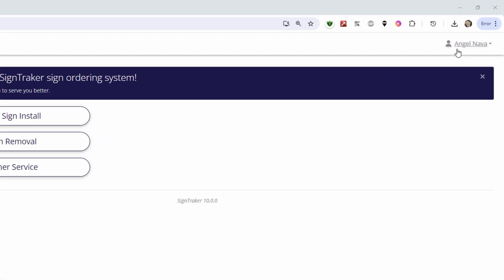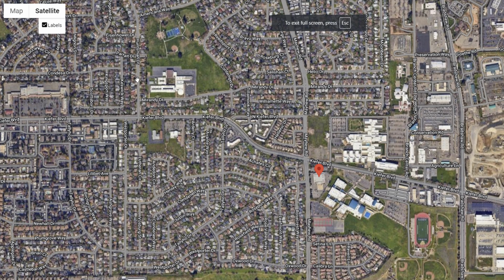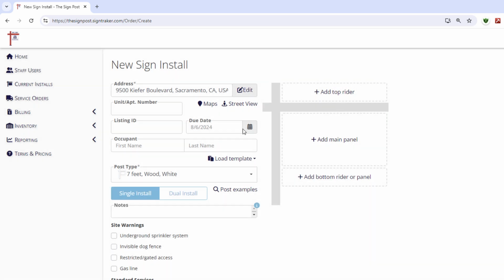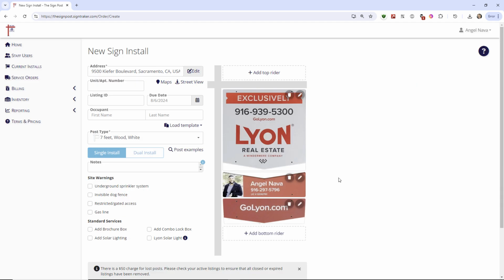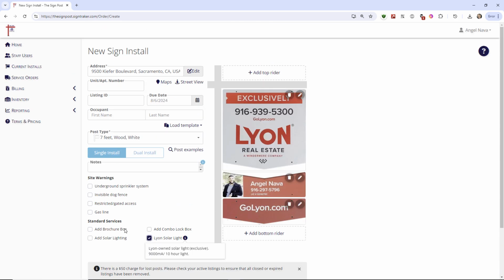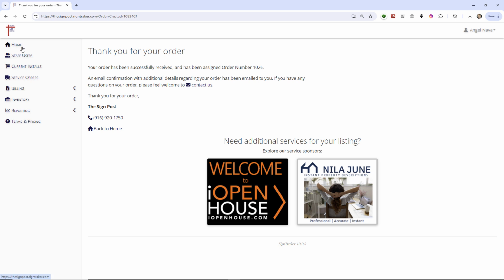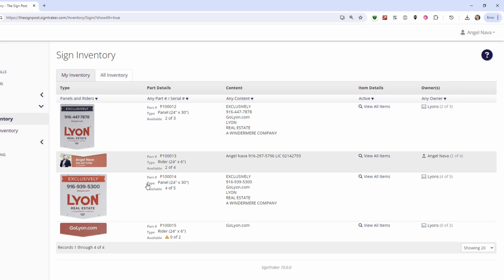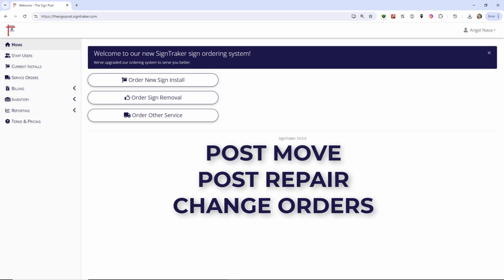The Sign Post: Lyon Sign Ordering Introduction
For Lyon: A quick preview of the new sign management system coming soon to The Sign Post